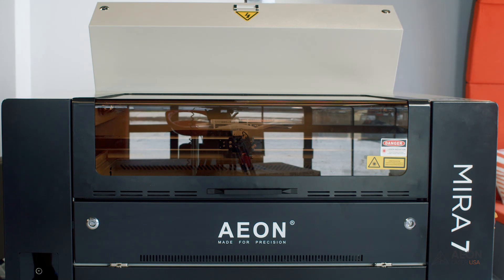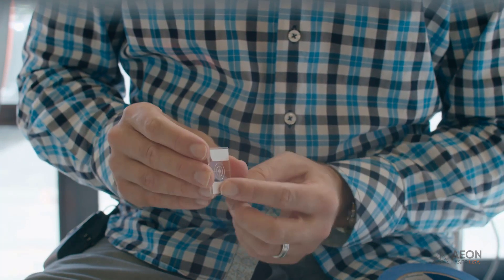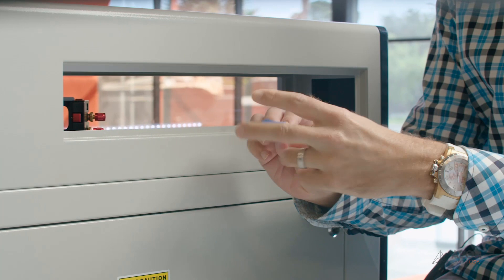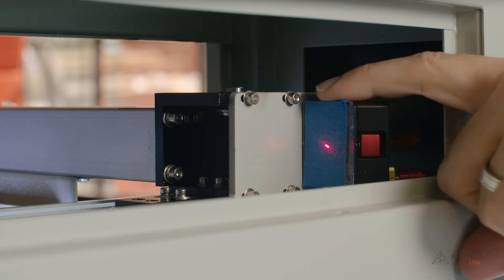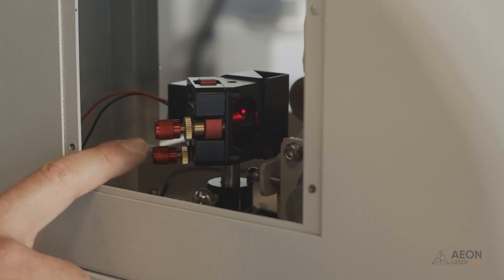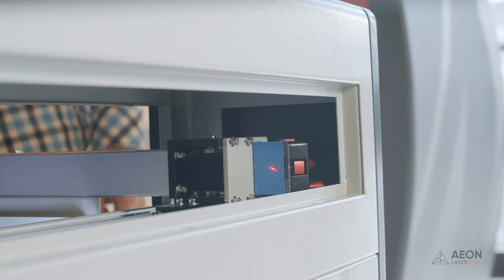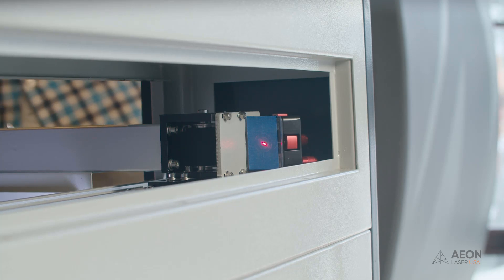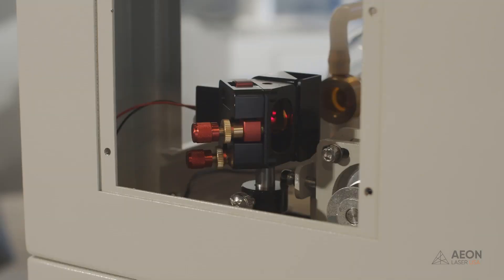MIRA Pro Part 3: Aligning Mirror 1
This will help you take the first steps in learning how to use an AEON CO2 MIRA Pro Laser.